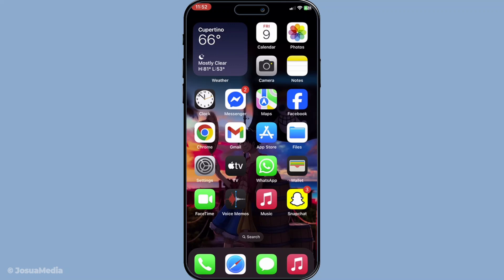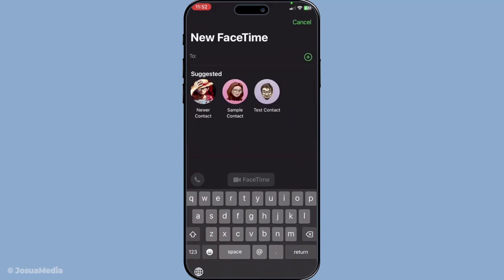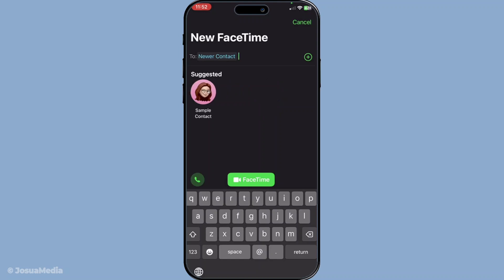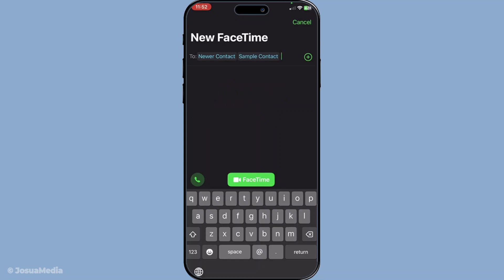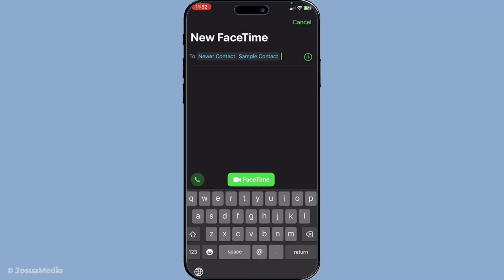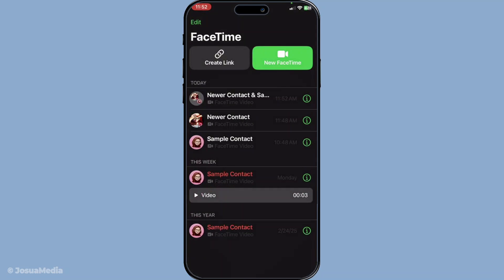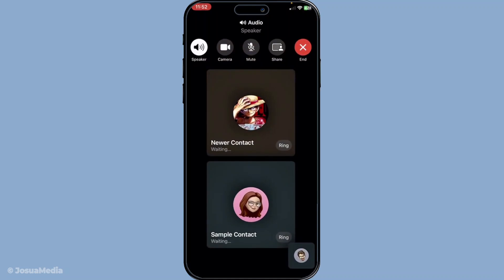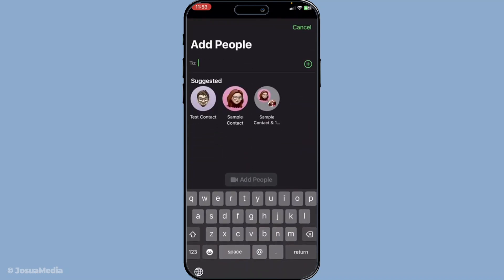How To Add Multiple People On Facetime Calls (2025 Guide)